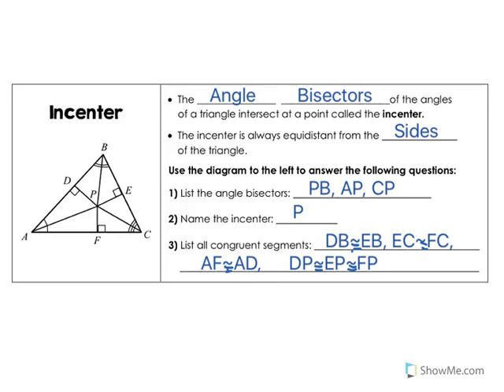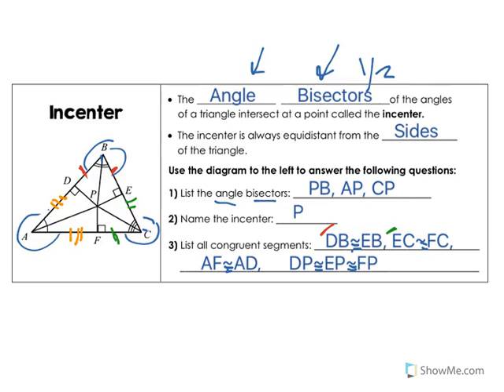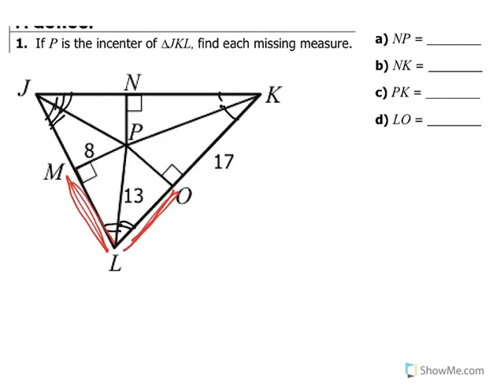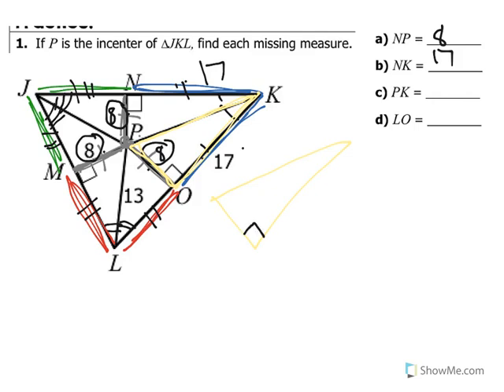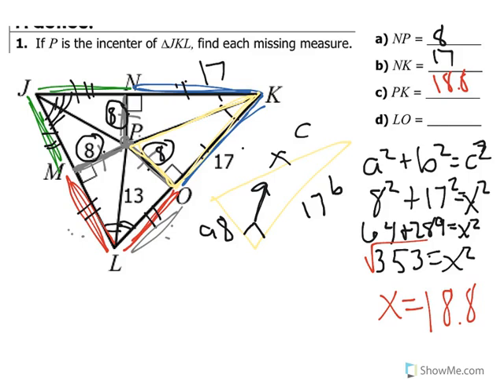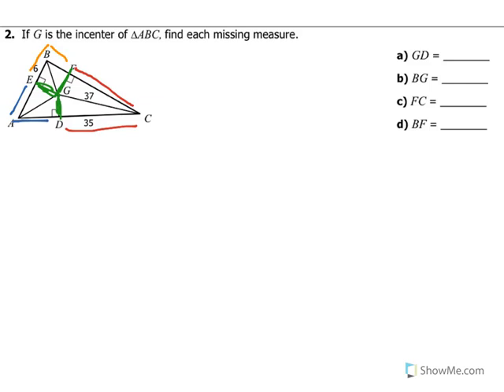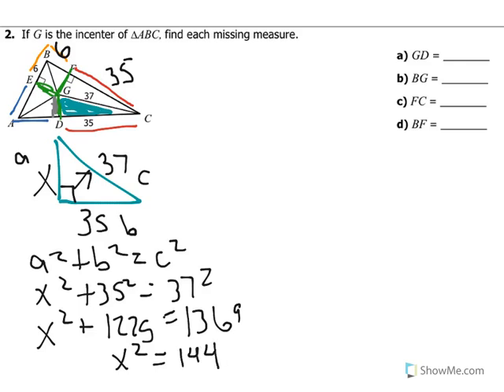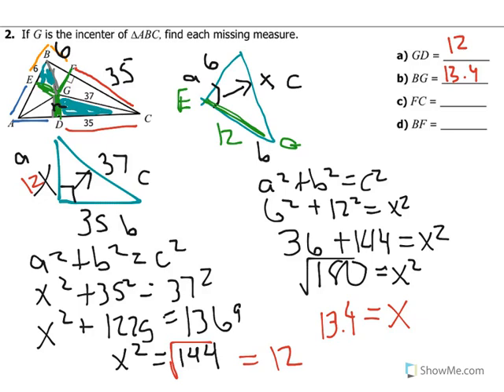Incenters of triangles